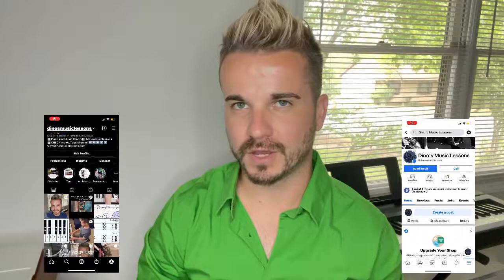Dynamic changes in music | Dinos Music Lessons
Hello everyone. I am Dino Beganovic, born and raised in Bosnia-Herzegovina.

I finished Music Academy in Sarajevo and have a Bachelor degree in Music Theory and Pedagogy.

My musical instruction roots began with teaching piano and accordion in 2007, teaching students ranging from as young as age 4-60+. I have always loved music and helping people understand the basic fundamentals. Once you learn how to read notes and understand how to play songs, only the sky will be your limit. My motto is "It's never too late to start playing".

I moved to USA in 2012 and immediately started teaching privately. I love helping people and I am here to serve you.

Use this hashtag